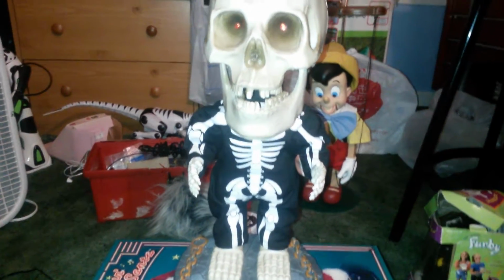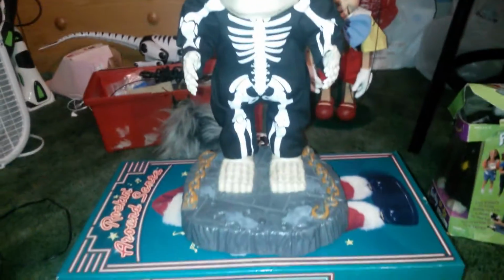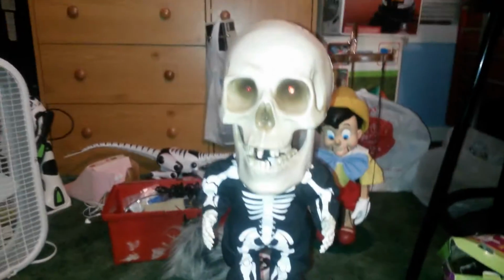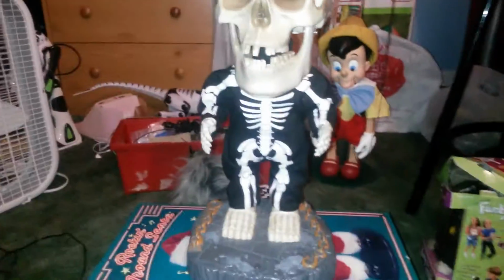Gemmy Super Freak Skeleton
Got him today for 50 cents from my flea market :D